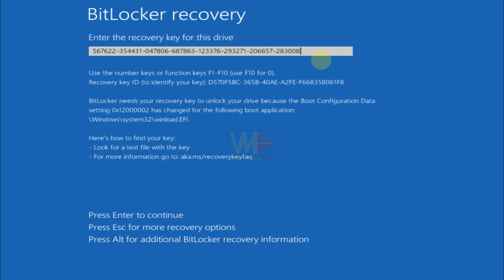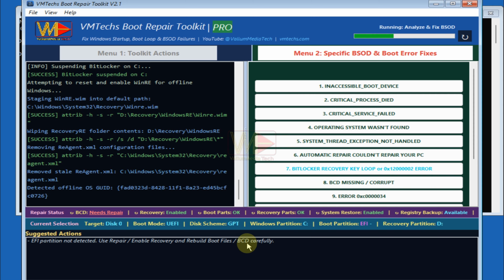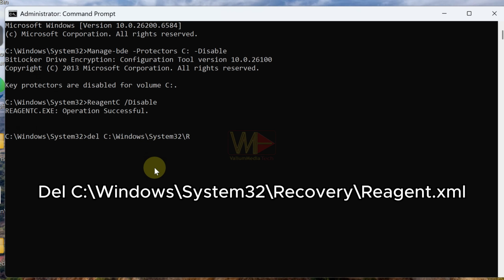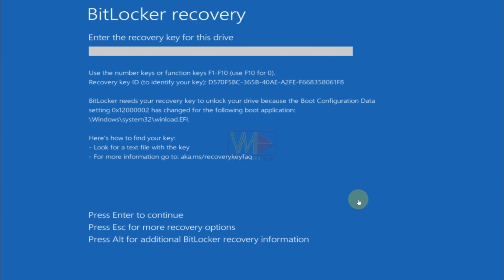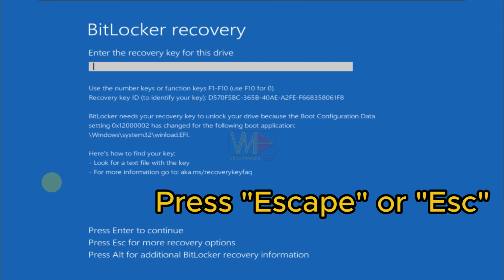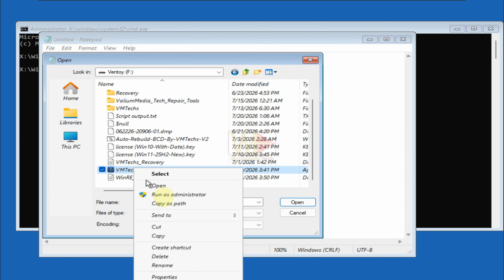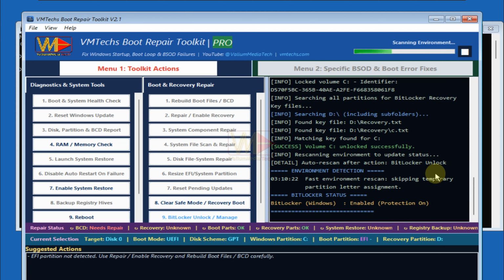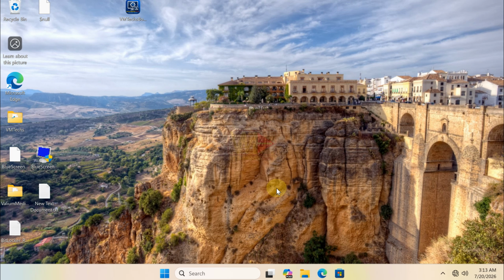Stop BitLocker Asking for Recovery Key Every Boot | Windows 11 & 10 (HP, Lenovo, Dell, Asus, MSI PC)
Learn how to stop the BitLocker recovery Blue screen boot loop asking for your recovery key every single time you turn on or restart your PC. Also, this step-by-step tutorial will show you how to permanently fix "BitLocker needs your recovery key to unlock your drive because the Boot Configuration Data setting" with Error Code 0x12000002 on Windows 11 and Windows 10 without losing your data!

⏰ TIMESTAMPS / CHAPTERS:
0:00 - Intro: Fixing BitLocker Recovery Loops
0:25 - Method 1: Manual Command Prompt Fix
1:07 - Method 2: Using VMTech Boot Repair Toolkit
1:36 - Accessing Command Prompt from Recovery
1:59 - Search for Recovery Key & Unlocking BitLocker Automatically
2:14 - Fixing Error 0x120002 & Boot Config
2:37 - Conclusion

💻 METHOD 1 COMMANDS (Copy & Paste into Administrator CMD):
Manage-bde -protectors C: -disable
Reagentc /disable
Del C:\Windows\System32\Recovery\Reagent.xml
Reagentc /enable
Manage-bde -protectors C: -enable

🔍 COMMON SEARCH QUESTIONS & TROUBLESHOOTING COVERED:
• How to stop BitLocker asking for recovery key on every restart or boot
• Fixing Boot Configuration Data setting error 0x12000002 (winload.efi)
• Repairing corrupted Windows Recovery Environment (Reagent.xml error)
• How to automatically find lost BitLocker recovery key file across drives
• Resolving BitLocker boot loop after Windows Update or BIOS Update
• How to open Command Prompt from blue screen Advanced Options (Notepad trick)

bitlocker recovery key loop fix, bitlocker error code 0x12000002, boot configuration data setting 0x12000002, bitlocker asks for key on every boot, stop bitlocker asking for key windows 11, how to fix bitlocker blue screen boot loop, reagentc disable enable bitlocker fix, manage-bde protectors C disable enable, vmtechs boot repair toolkit, bitlocker winload.efi error fix, bitlocker recovery screen after restart, bypass bitlocker recovery loop without losing data, bitlocker boot loop windows 10 enterprise, bitlocker recovery key hp, bitlocker recovery key Lenovo, bitlocker recovery key dell, bitlocker recovery key asus rog, tuf, vivobook laptop, bitlocker recovery key asus not working, bitlocker recovery key asus without microsoft account, bitlocker recovery keyboard not working.